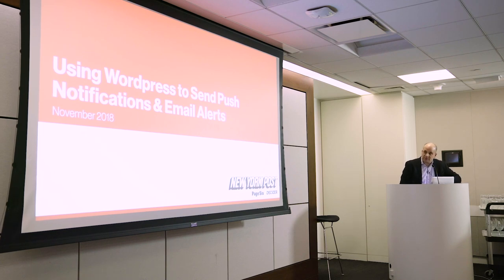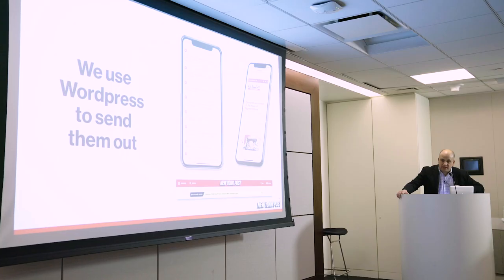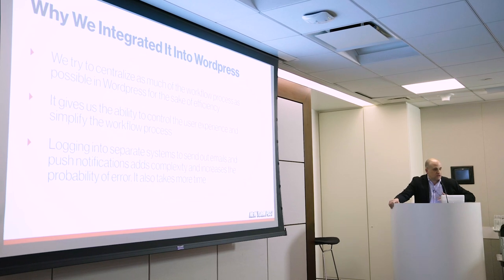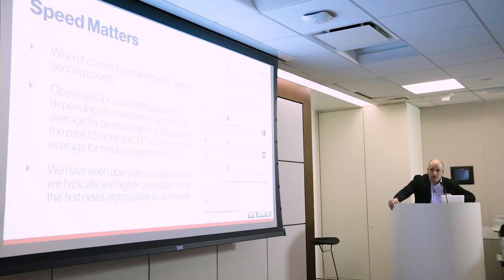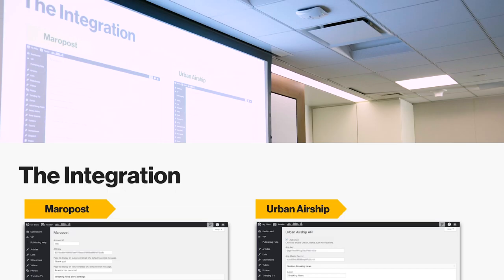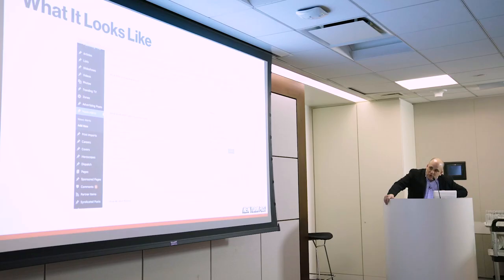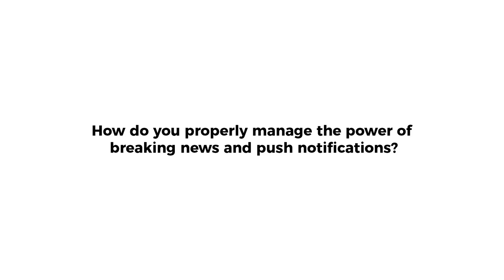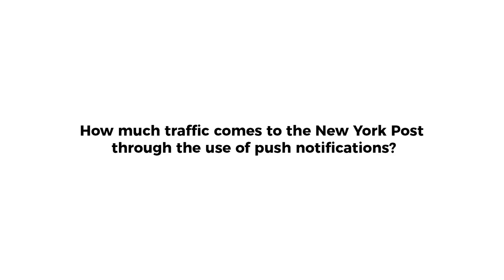WordPress and Push Notifications at the New York Post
Remy Stern, Chief Digital Officer at the New York Post, presented at BigWP NYC on how they use WordPress.com VIP to send thousands and thousands of push notifications, email alerts, and to control their breaking news alerts on the web, too.

This talk was delivered on November 13 at BigWP NYC, a gathering of developers and product people who work on WordPress applications at scale.